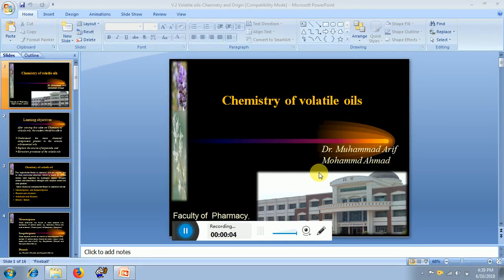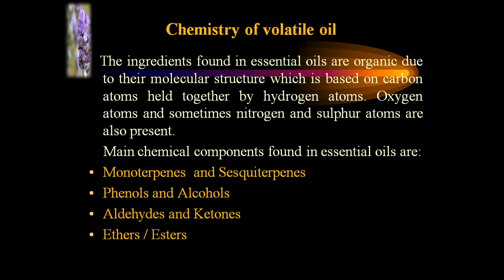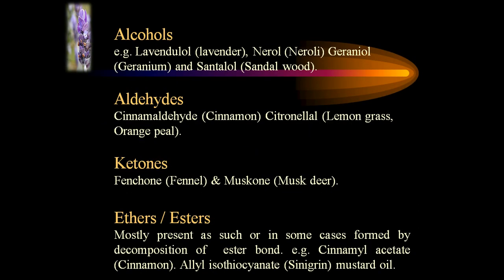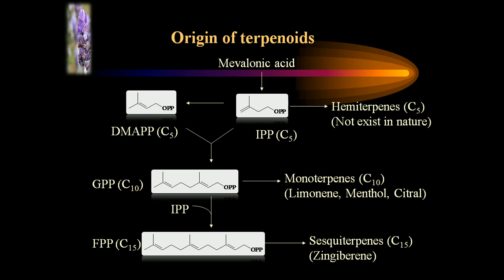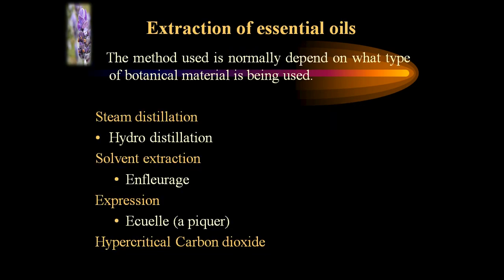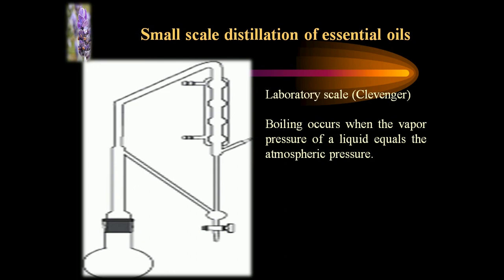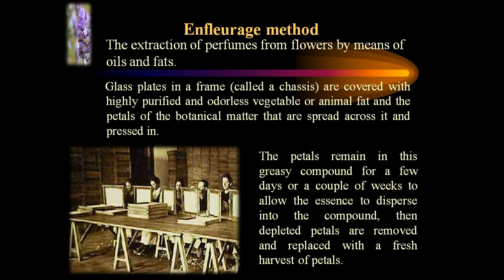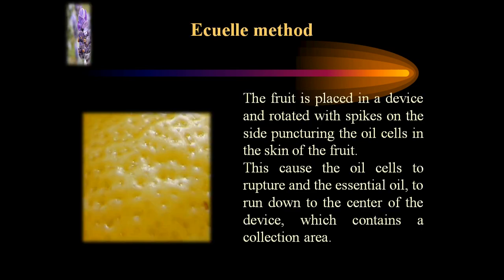V 2 Volatile oils Chemistry and origin